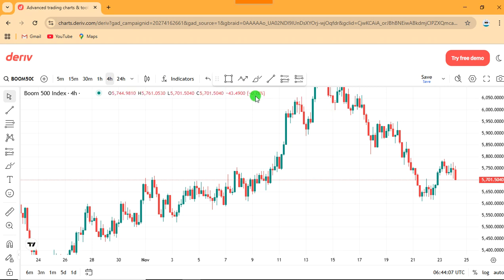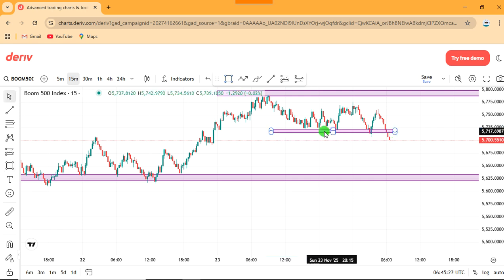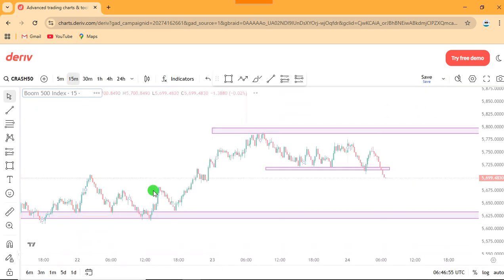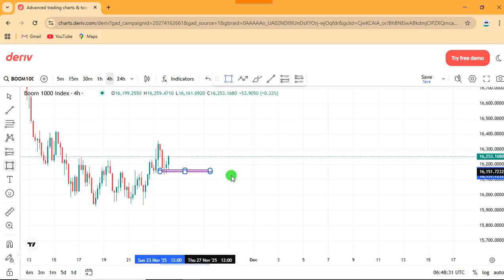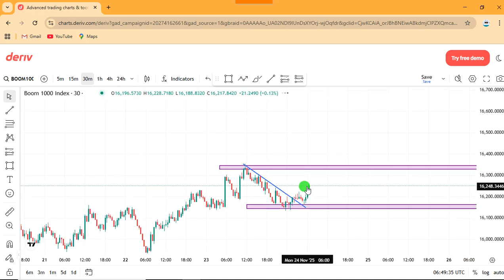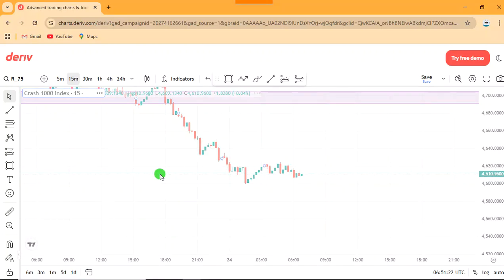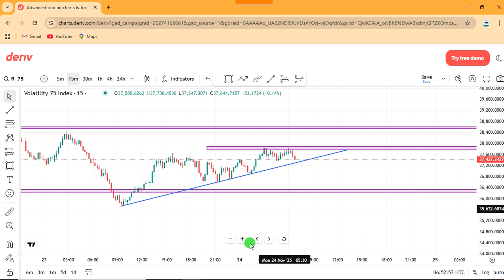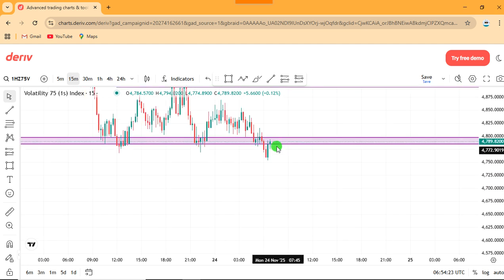Synthetic Daytrade Analysis